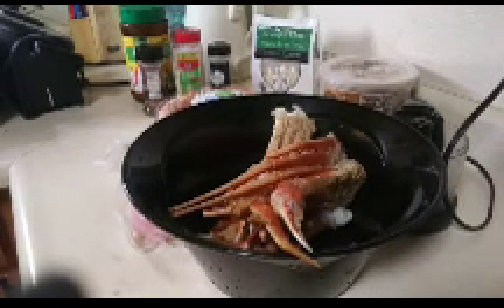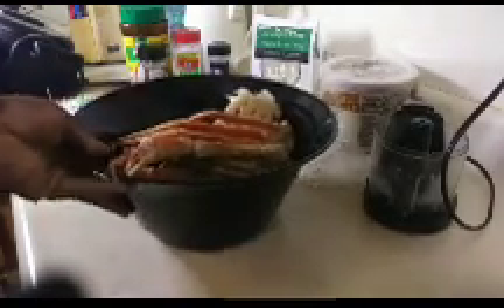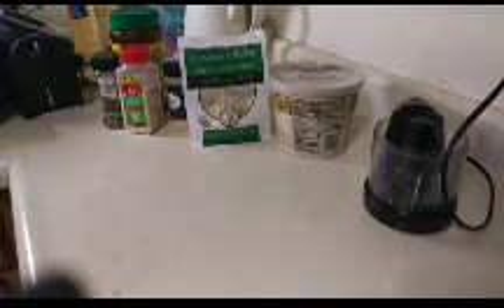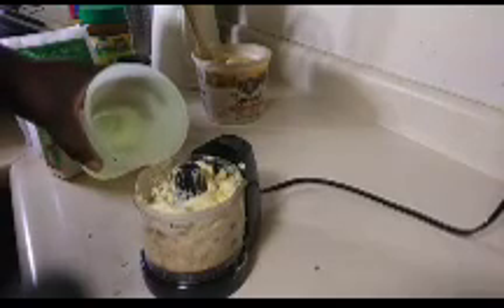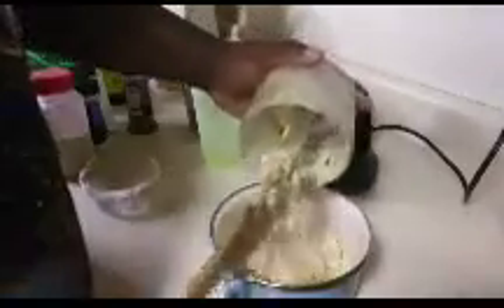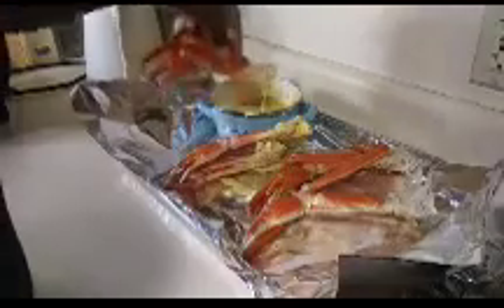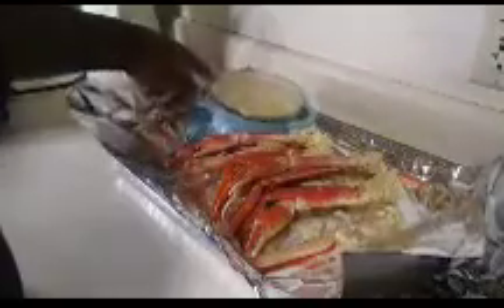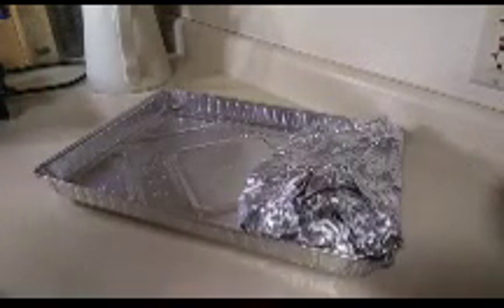THE WORLD'S BEST GARLIC BAKED BUTTER SNOW CRAB HOW TO COOK CRAB